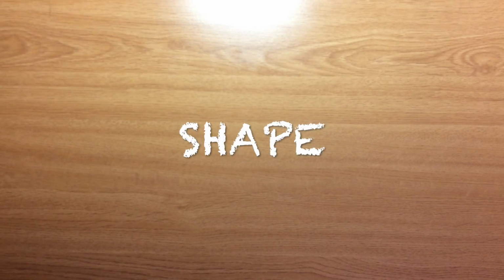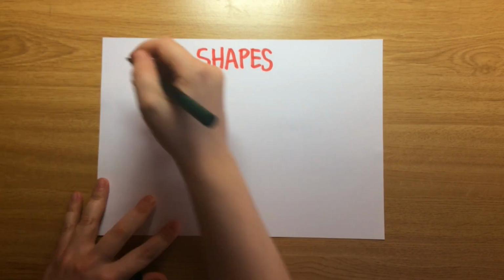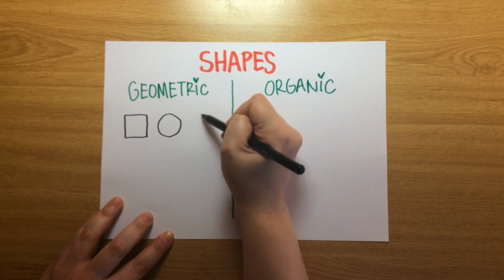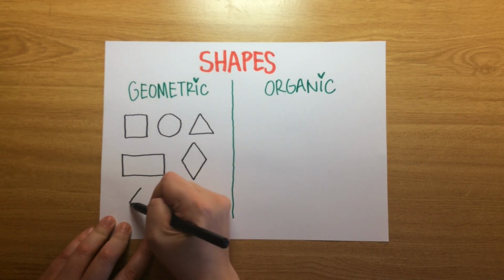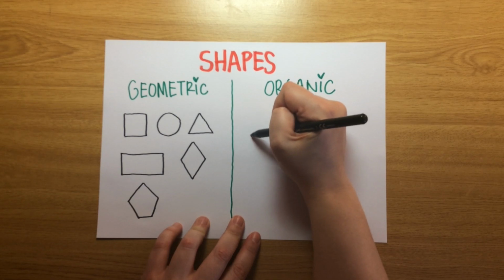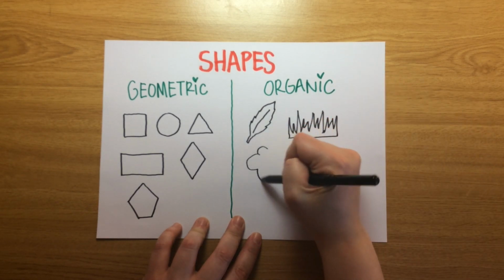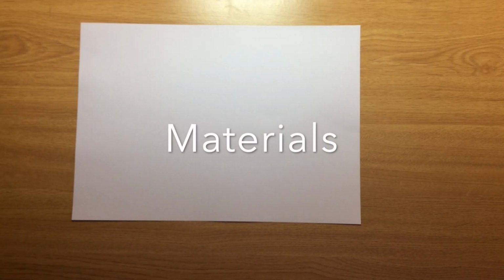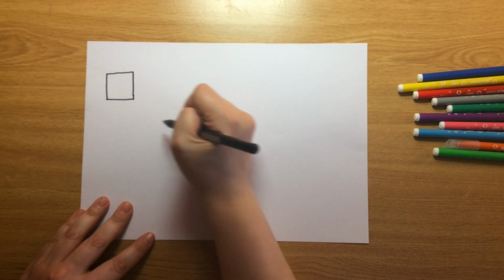Let's make Monsters out of SHAPES!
I this video we are goin tolerant about the Element of art: SHAPE. We will discover the difference between geometric and organic shapes, and then we will create all kinds of monsters.

You will only need:
- Coloring materials: markers, crayons.

Best,

Miss Teresa

- Pineapple Vanilla Sounds.